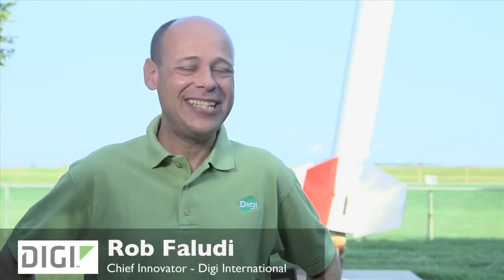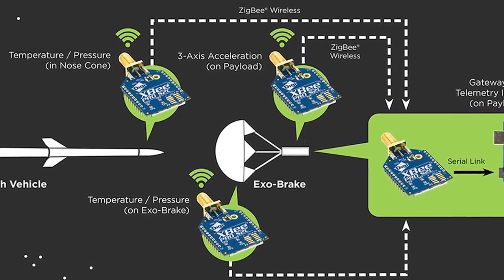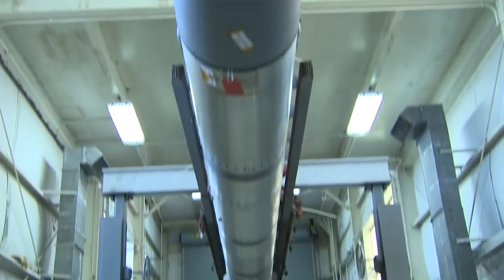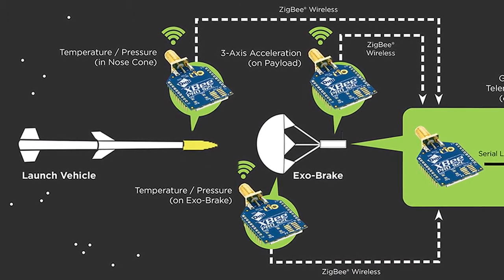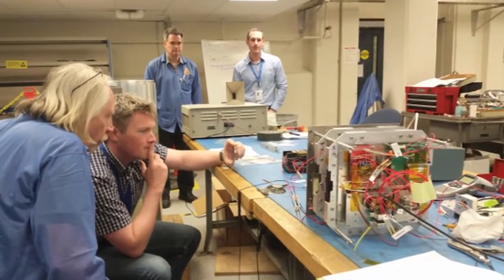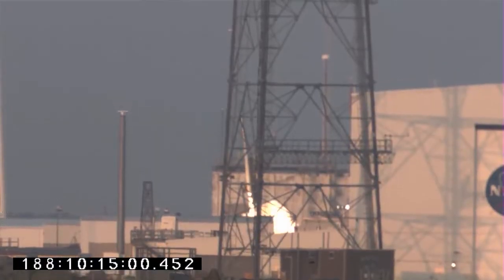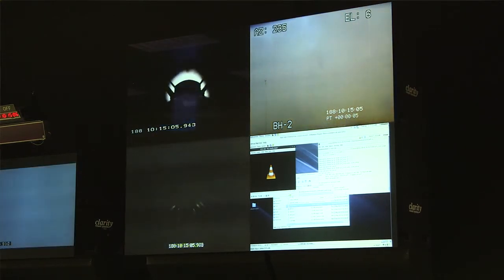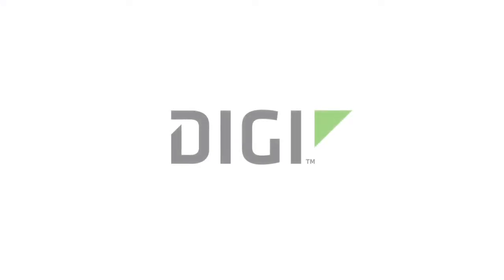Digi XBees Soar into Space on NASA Rocket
Visit the Digi XBee Ecosystem to explore these new technologies: